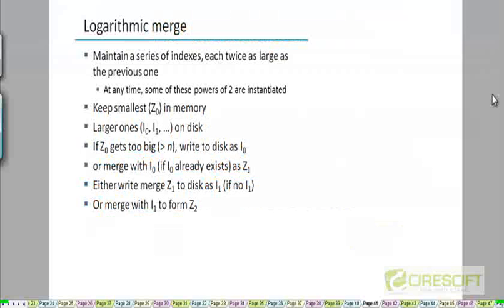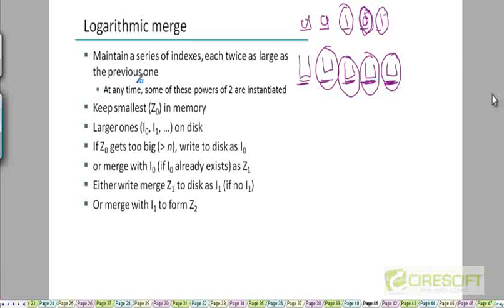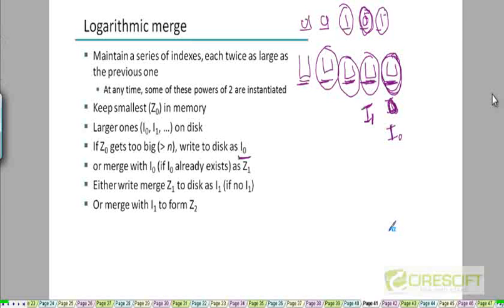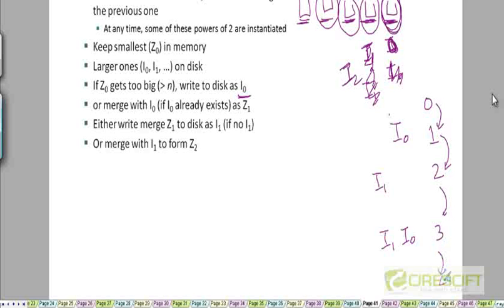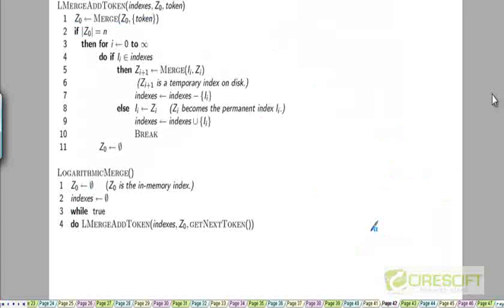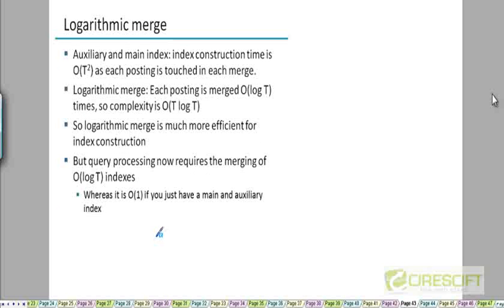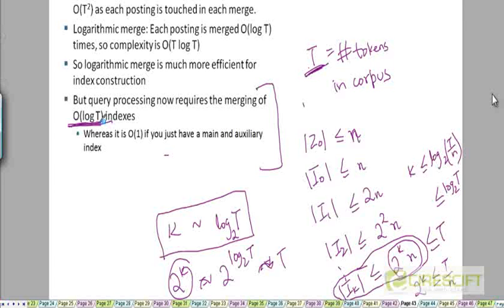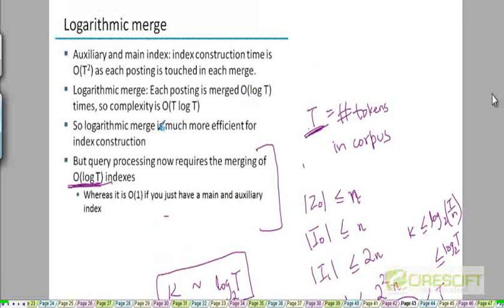Data Mining-Dynamic indexing using logarithimic merge